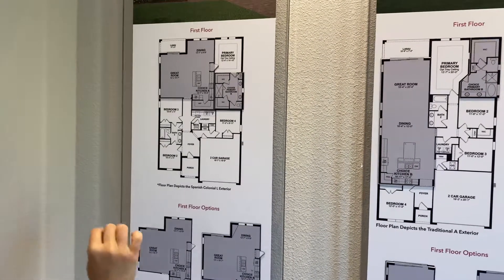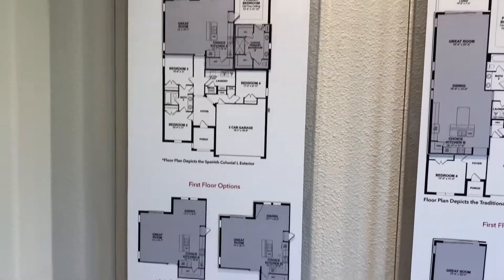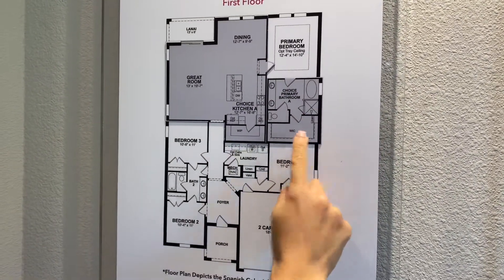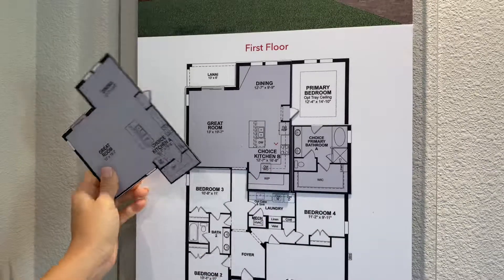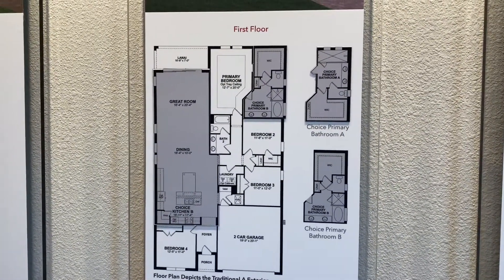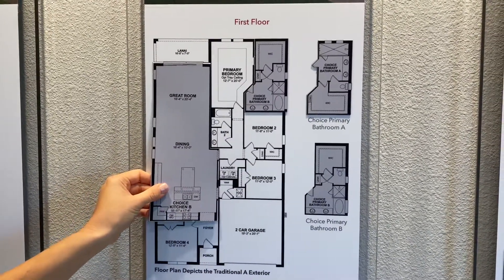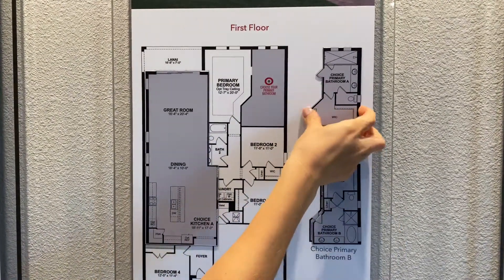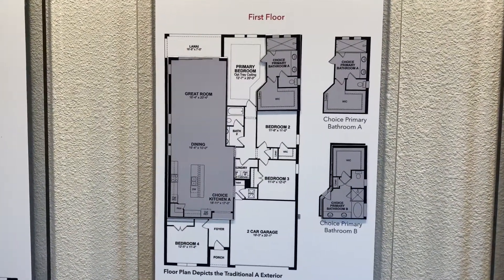Aspen & Cambridge structural options | Beazer Homes